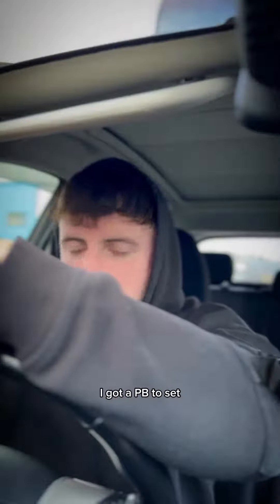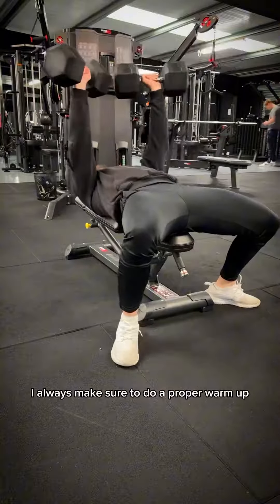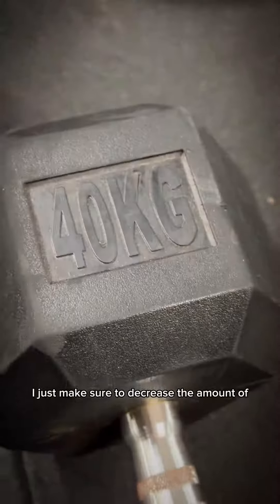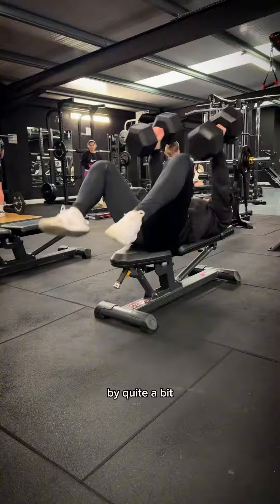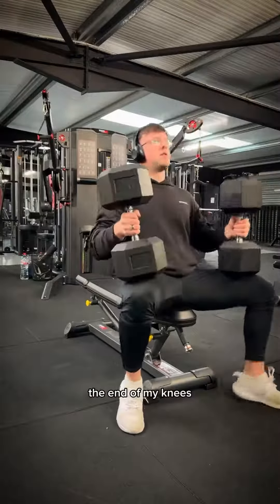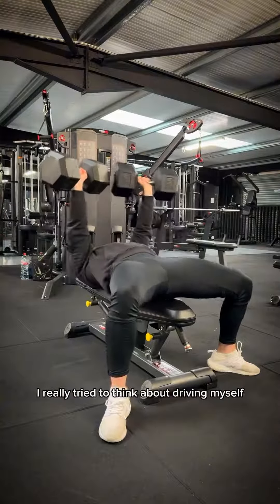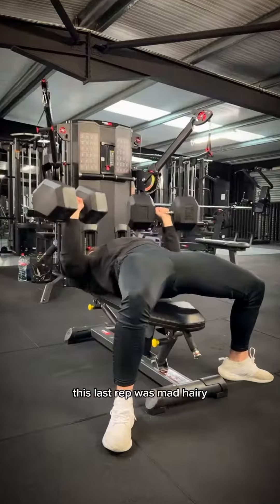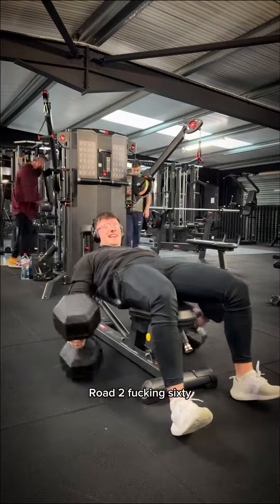Come set a PB with me…